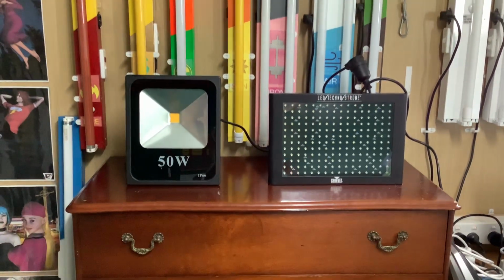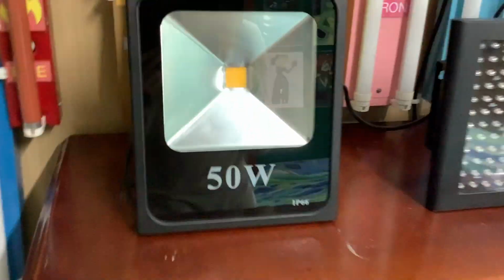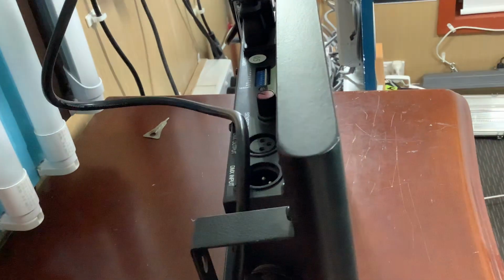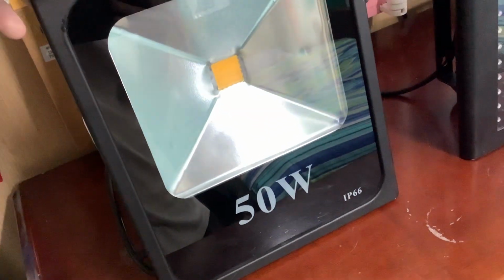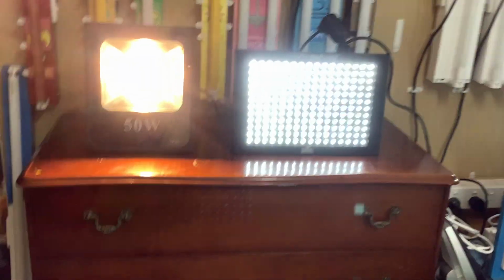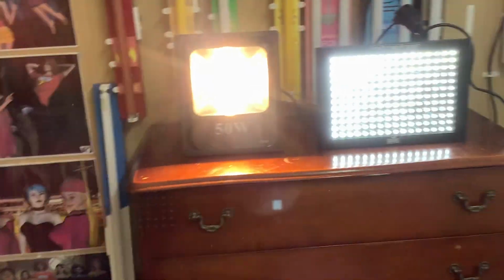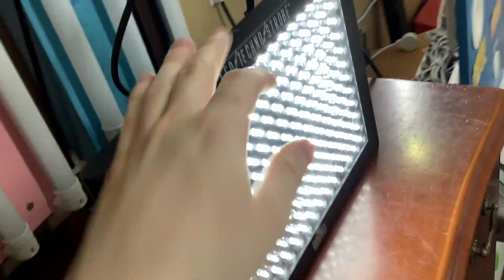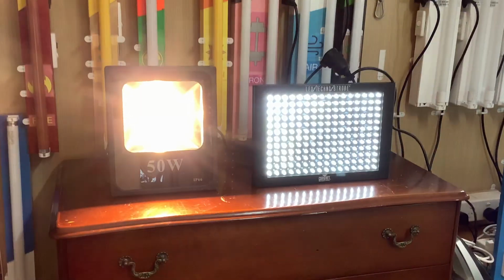LED flood light VS LED strobe panel